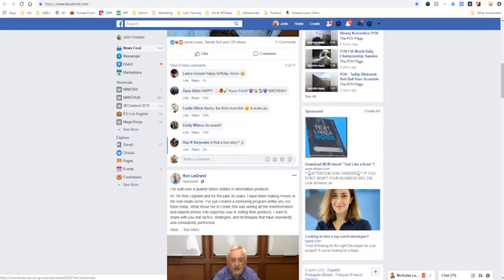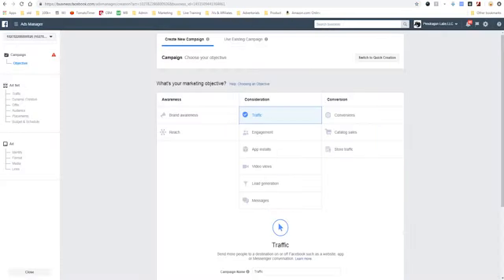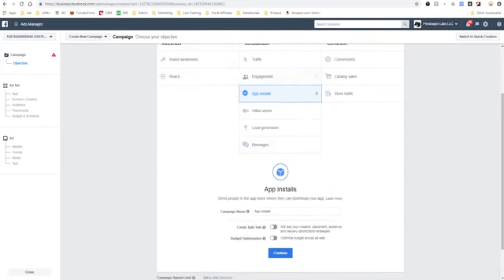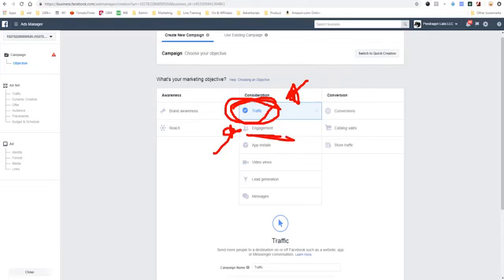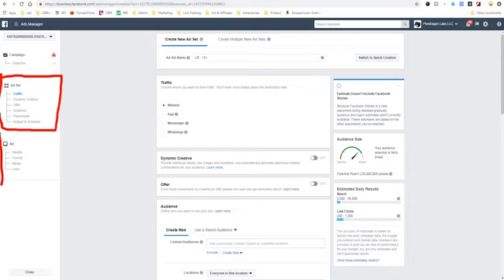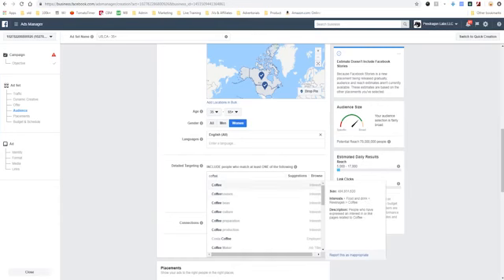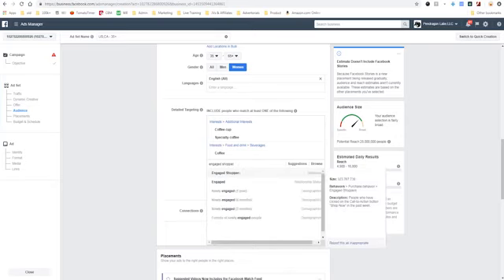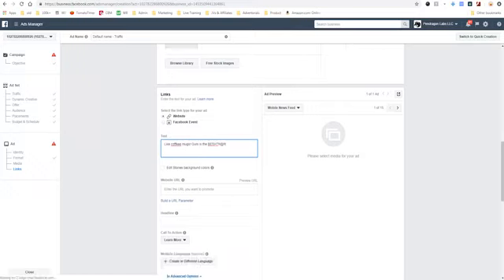How Facebook Ads Work STEP BY STEP DEMO w REAL EXAMPLES from a 7figure marketer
How Facebook Ads Work